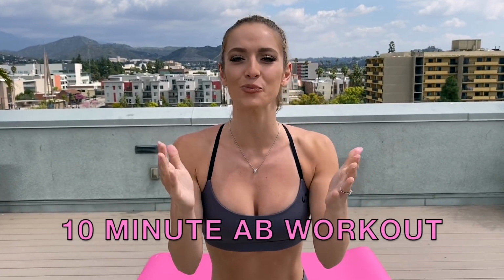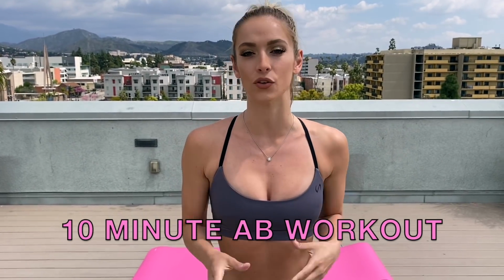10 MINUTE AB WORKOUT | SARATI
You all have been asking me about my workouts for a while. THIS WORKOUT IS HARD!!! I was struggling. I have never been a big fan of cardio because I like to target specific areas of my body when I exercise. Planks, while they are a full-body workout, your abs have to be engaged to do it properly and effectively. If you hold a 30-second plank every day, it will become very easy for you. I can hold a plank for a long time from years of challenging myself and pushing to hit another minute. If you start with 30 seconds, then go to 45 seconds, then a minute, and so on...you will see improvement right away in your ability to hold it, but also in your stomach muscles.

My other big piece of advice...keep your back down when you do leg drops. That is targeting your lower abs. If you let your back arch, you are not only risking injury, but you are not working your abs anymore. Go slow and make sure you are doing the exercises right.

Tag me in stories on Instagram doing my ab workout and I will be reposting!

Love you guys and can't wait to see your videos! XO